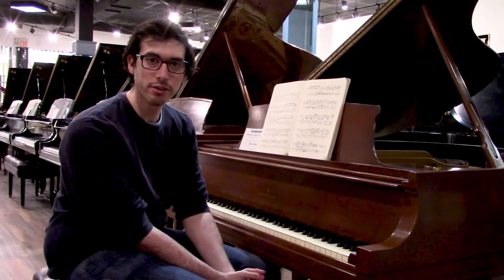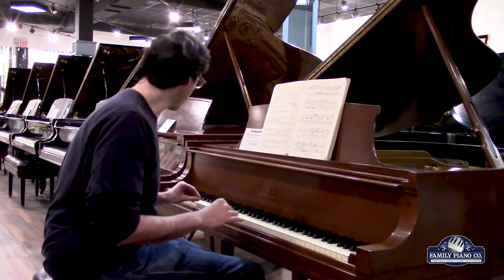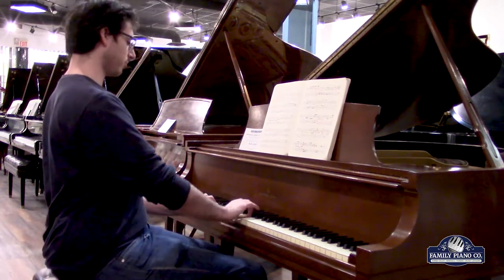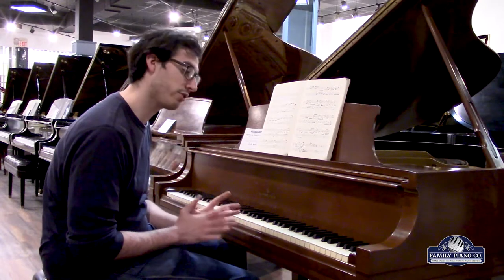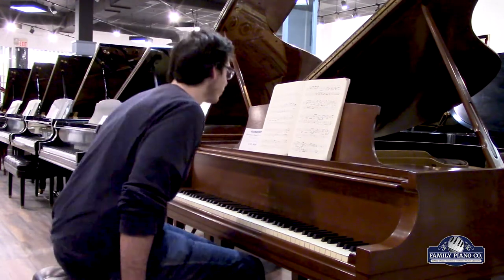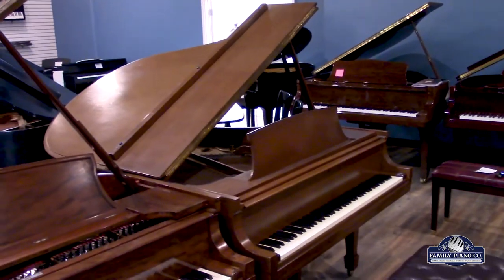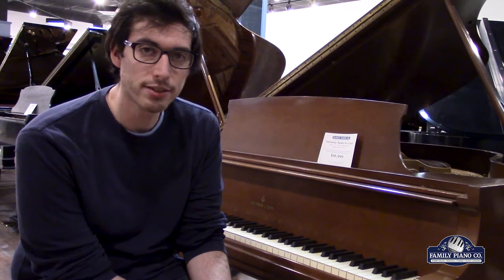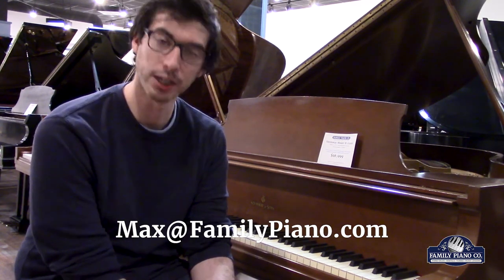Steinway Model M 5'7" Walnut Grand Piano | Piano Demo & Overview | Family Piano Co.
❗️🎹 Family Piano's Max demos the Steinway Model M 5'7" grand piano in Walnut.

00:00 - Overview
03:05 - J.S. Bach - Fugue in C minor BWV 871
04:01 - Walkaround of piano
04:57 - Overview, continued
05:32 - Contact info

The most popular and well-rounded Steinway grand model, the Model M offers beautiful concert sound in a convenient size.

Measuring 5’7” in length, this piano is fashioned as the "Studio Grand" for homes and is ideal for more intimate spaces. Yet, the Steinway quality of sound and performance is not sacrificed here.

The Model M is known for its compact scale as well as its rich tone, quick responsive action, and power. This particular Model M boasts a warm, full-bodied tone with a wonderfully subtle degree of color differentiation between the upper and lower registers. The action is perfectly consistent and feels very much in-line with the familiar Steinway touch.